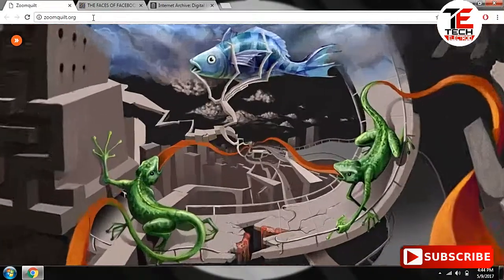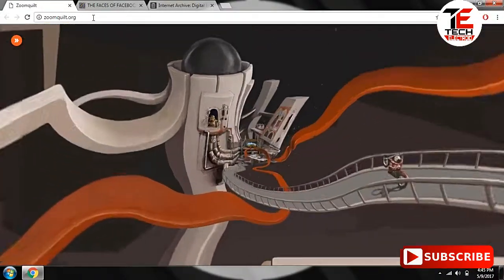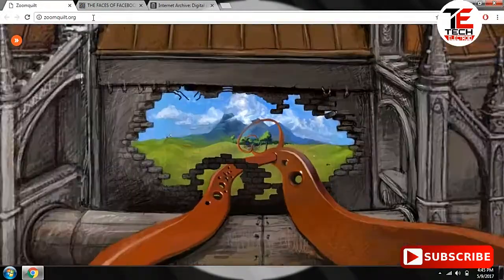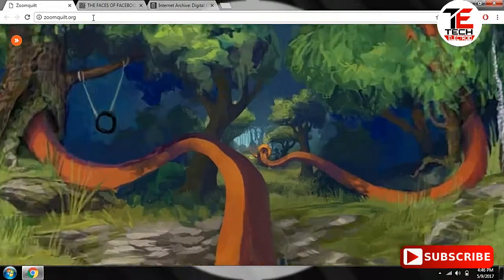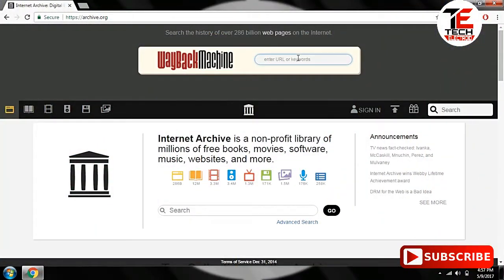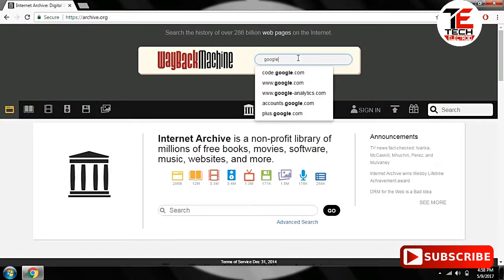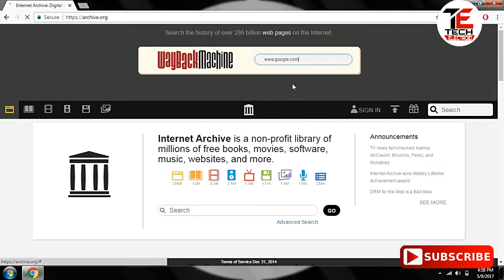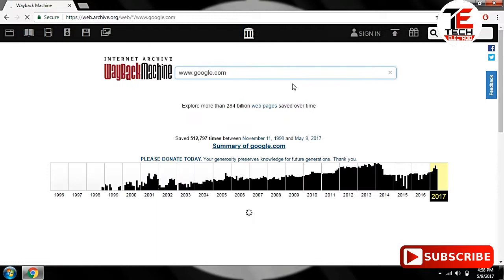"Unbelievable Websites You NEVER Knew Existed! 🌐✨ Must-See Hidden Gems!"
Amazing Websites That Will Blow Your Mind .

There are many websites on the Internet that will simply blow your mind.

The most useful website that will surely help you.

Most amazing websites for every computer geek. Here I make list of best cool websites that mostly users don't know about it.
See this amazing list from this video.

Agar video pasand ayi to like jarur kar dijiye, niche comment bhi kar dijiye aur is video ko share jarur kar dijiyega taki ye knowledge dusro tak pahuch jaye. aur is channel ko app abhi SUBSCRIBE jarur kar lo kyunki main aise interesting contents aapke liye lata rehta hu.